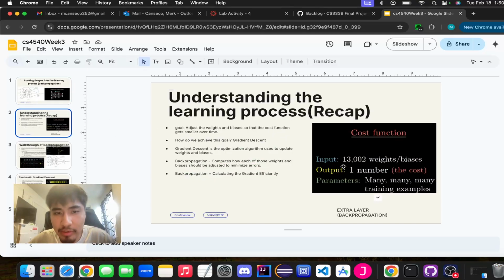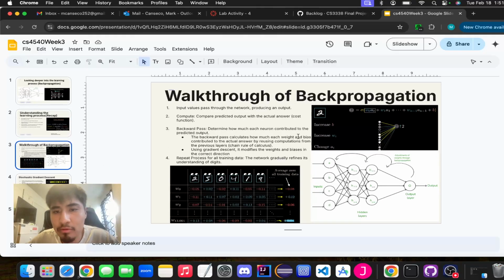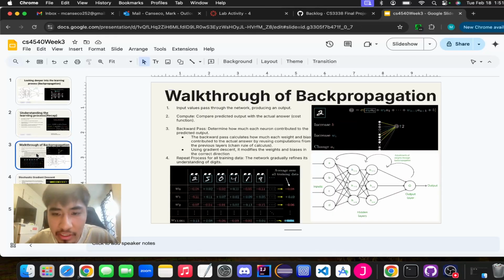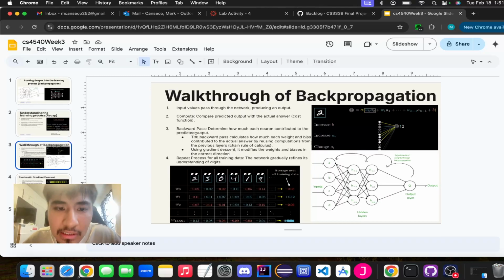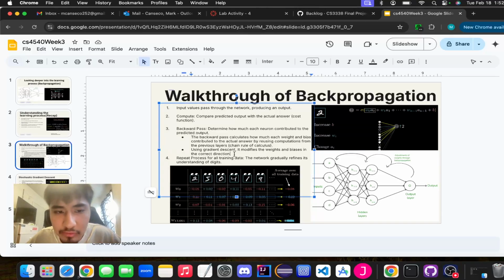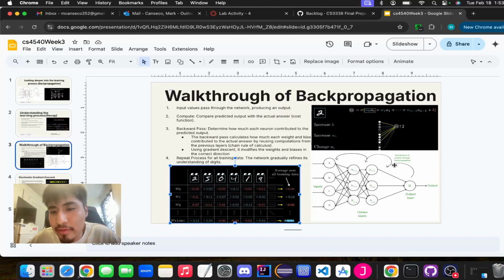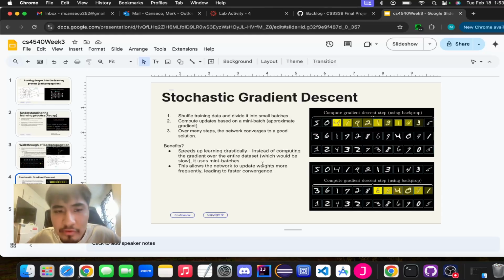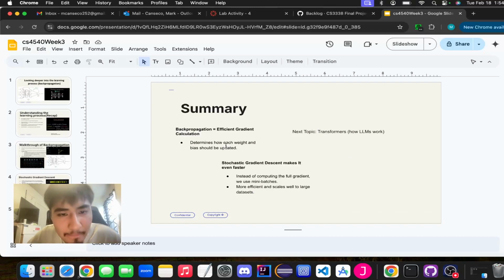Looking deeper into the learning process (Backpropagation) - week3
Quick and short 5 minute explanation of how Backpropagation works.